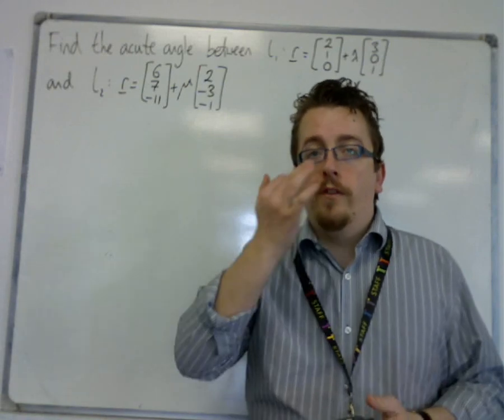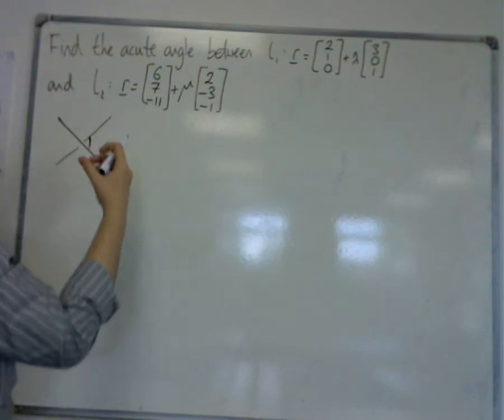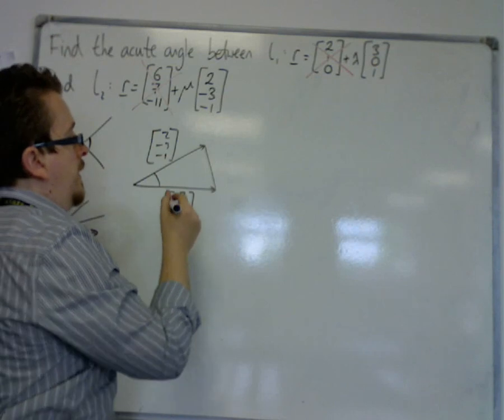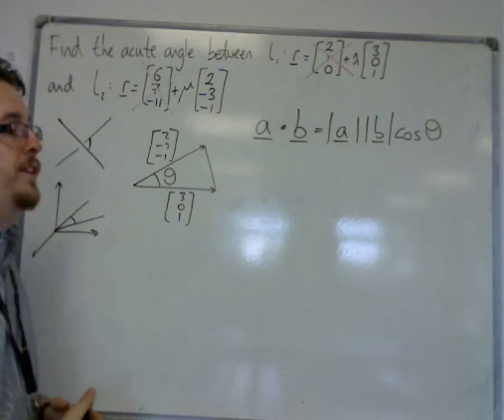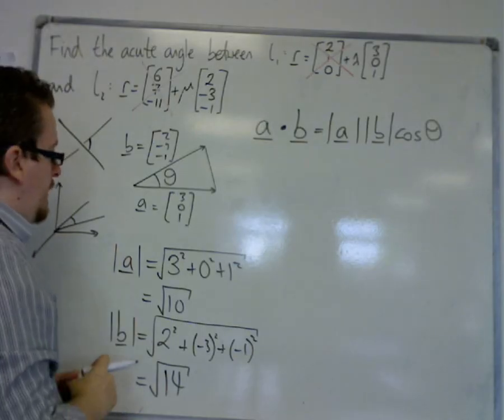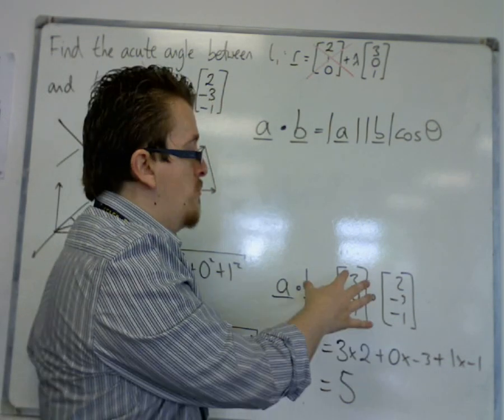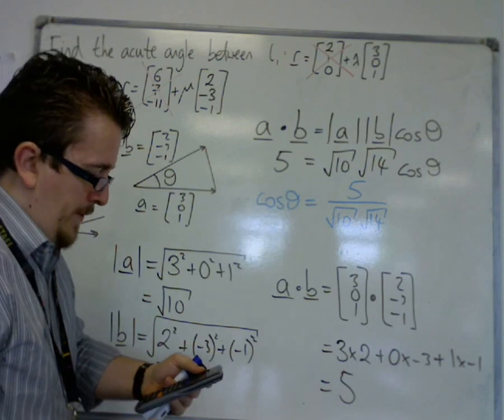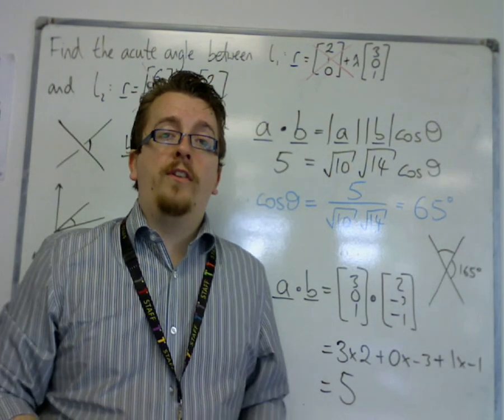AQA Core 4 7.05a The Scalar Product (Dot Product) / How to find the angle between two lines